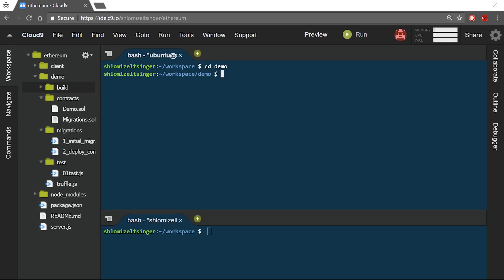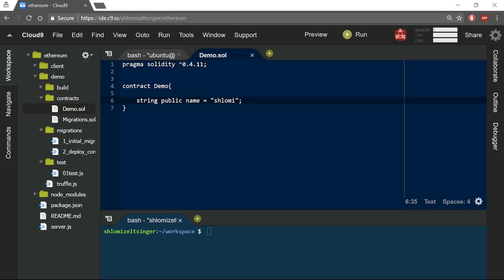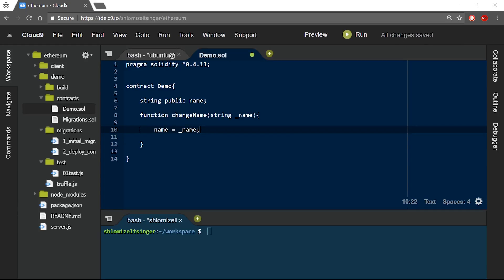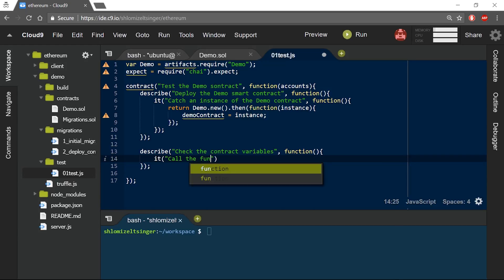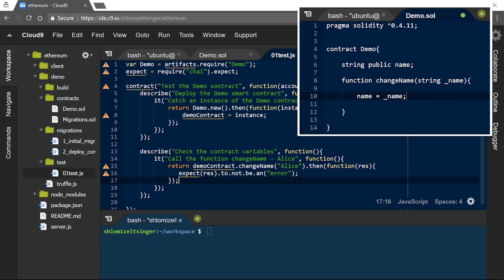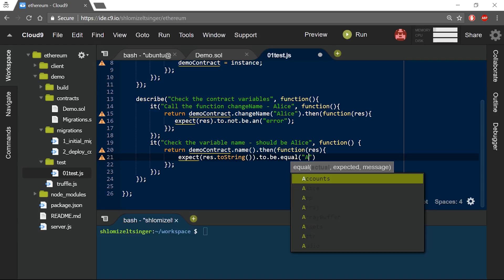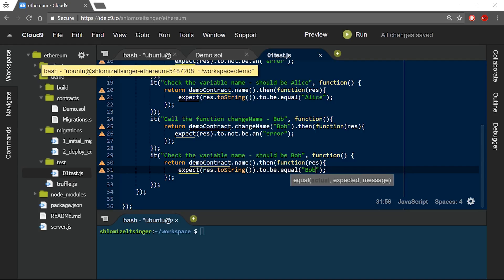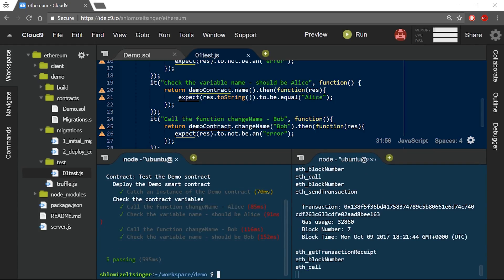Smart Contracts and Truffle 101. Part 3 - Simple functions and tests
Working with truffle - Simple functions and tests

Write smart contract in truffle
Deploy smart contract in truffle
Test smart contract in truffle

This video was created with the help of the Blockchain academy.  During October 2017 we'll collaborate to establish a weekend workshop on smart contracts in NYC.